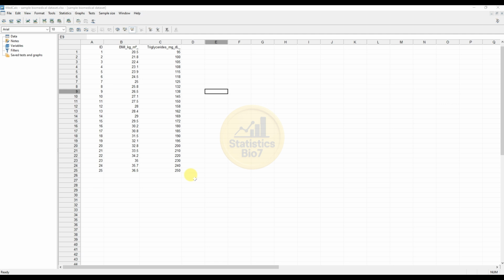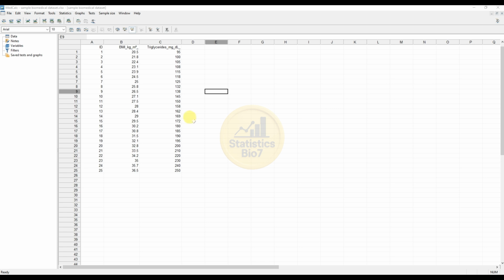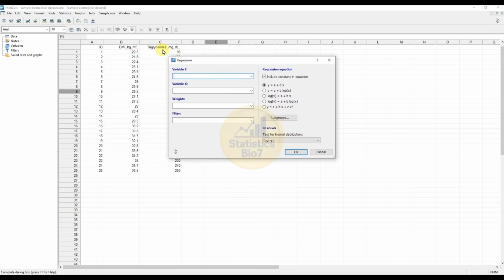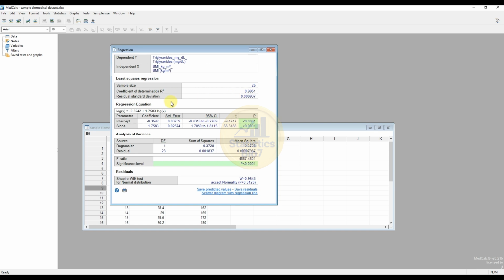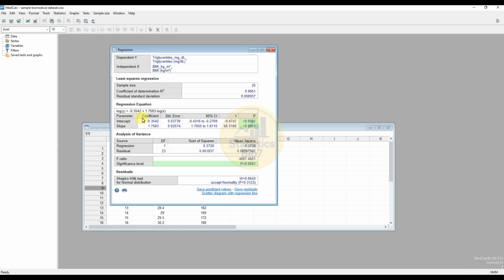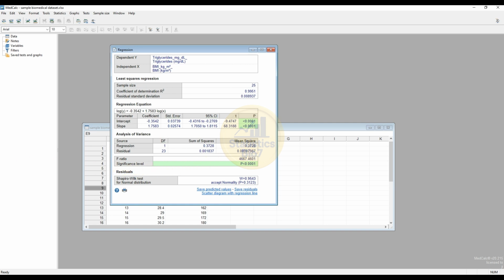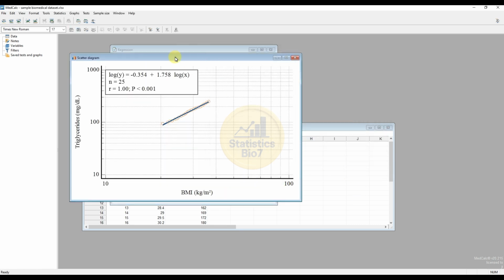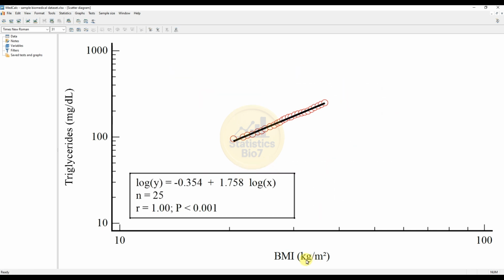Regression Model with Both Variables Log-Transformed (Log-Log Model) in MedCalc | Episode 17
Welcome to Episode 17 of the MedCalc Tutorial Series!
In this episode, we’ll explore how to perform Regression Analysis with Both Variables Log-Transformed — also known as the Log-Log Regression Model — in MedCalc Statistical Software.

📊 You’ll learn:
✅ How to prepare biomedical datasets for log transformation
✅ The concept and interpretation of the log-log regression model
✅ How to enter and transform variables in MedCalc
✅ How to analyze relationships between log-transformed variables

This method is often applied in biomedical and epidemiological studies to linearize non-linear relationships between physiological variables such as cholesterol, triglycerides, and blood pressure.

📘 Example Used:

Dependent variable (Y): Log-transformed Triglycerides

Independent variable (X): Log-transformed Cholesterol

 for more tutorials on biostatistics and MedCalc software!